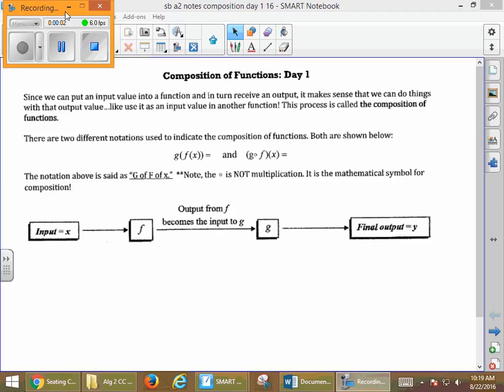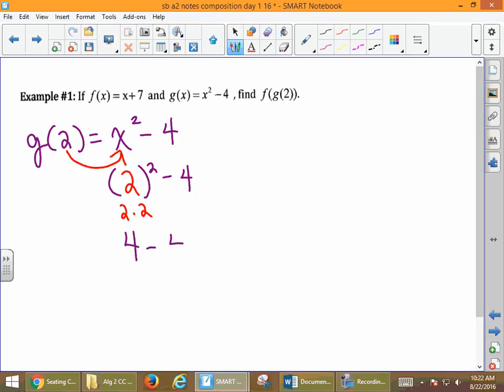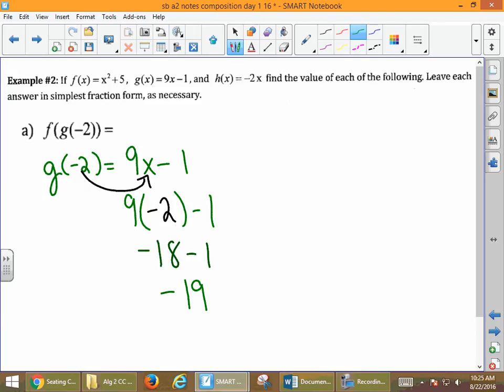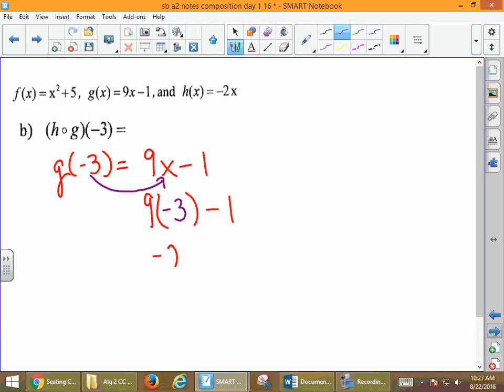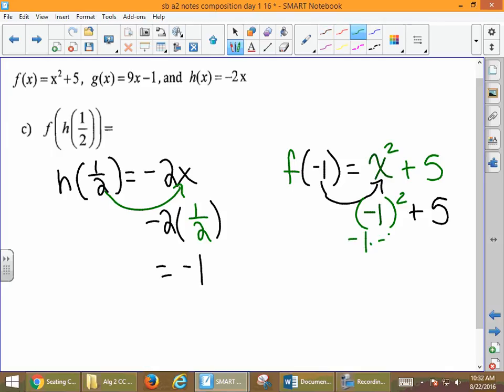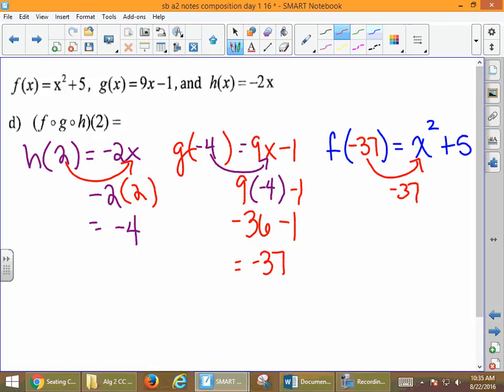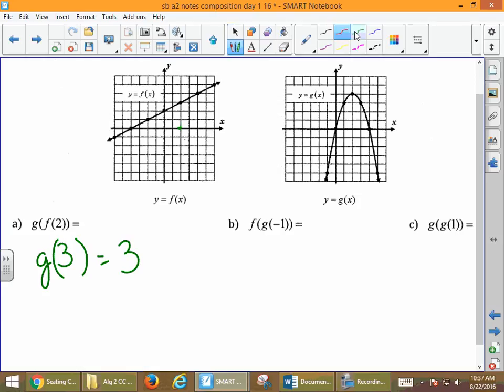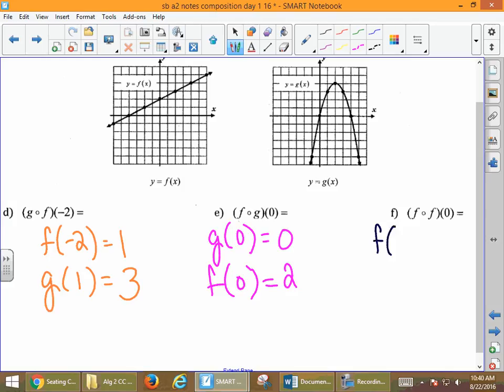a2 August22 notes